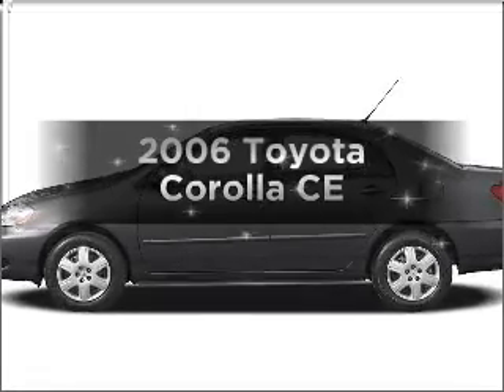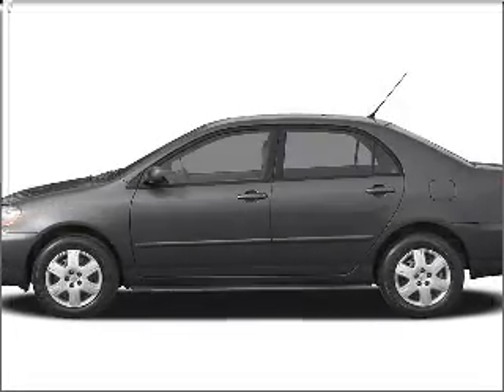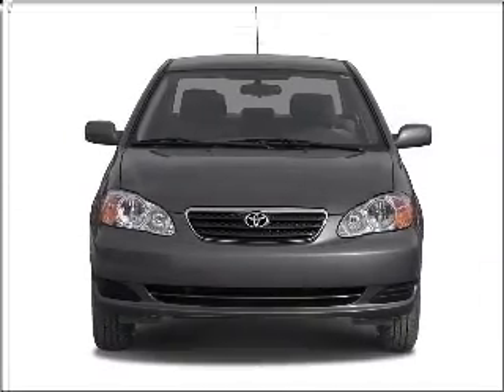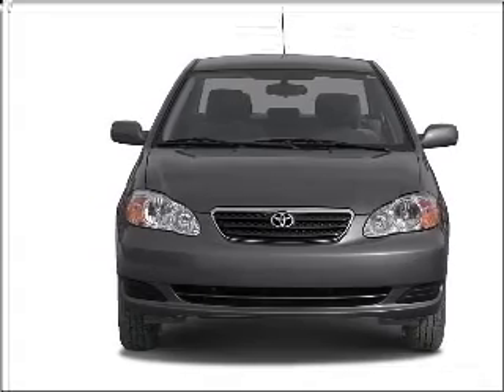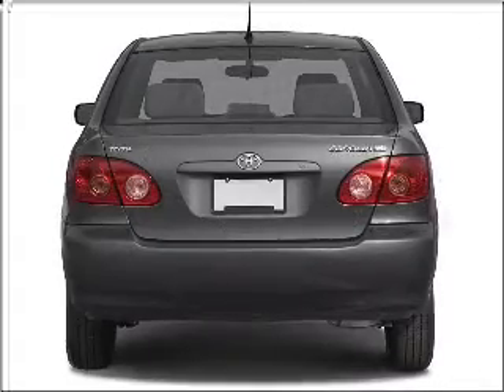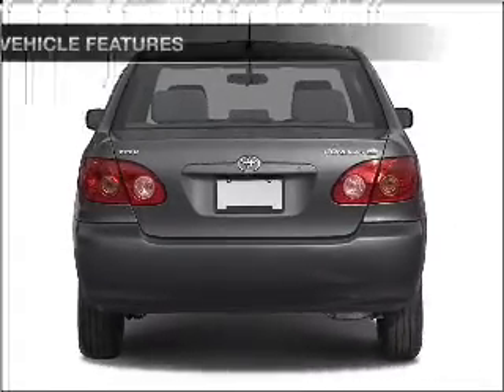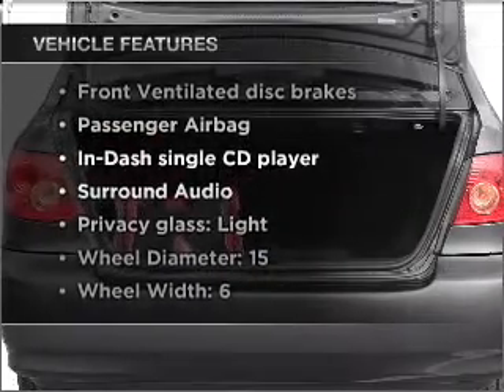2006 Toyota Corolla - Hamburg PA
Year: 2006
Make: Toyota
Model: Corolla
Trim: CE
Engine: 1.8 liter inline 4 cylinder 16 valve
Transmission: 5-Speed Manual
Color: Gold
Mileage: 138604
Address:
41 Industrial Drive